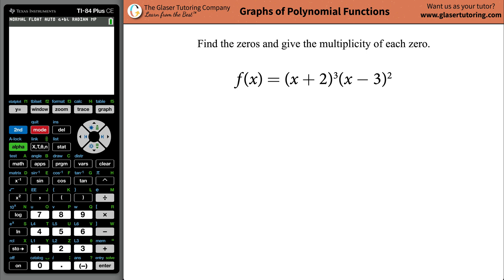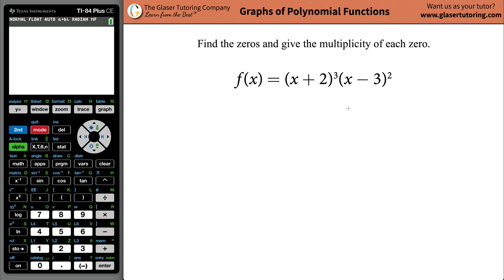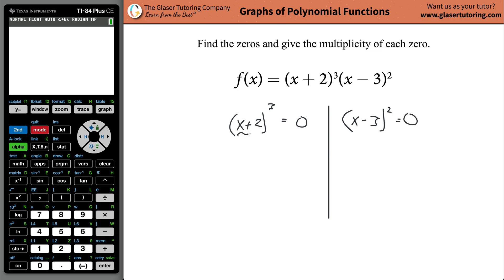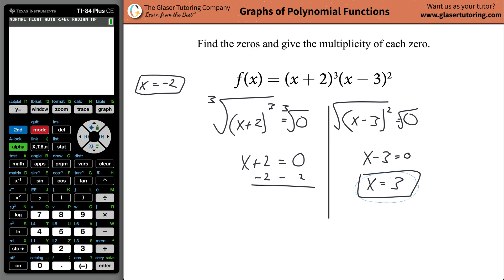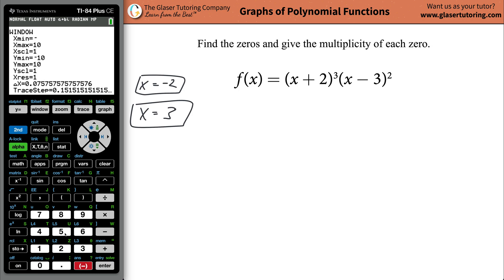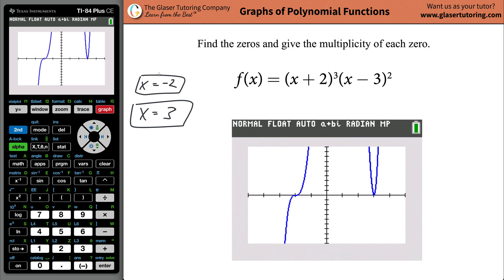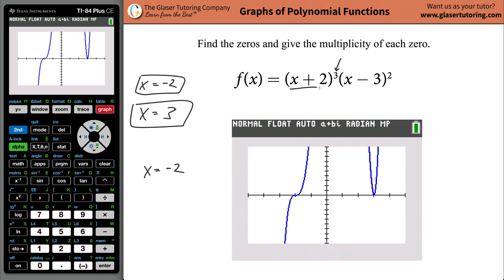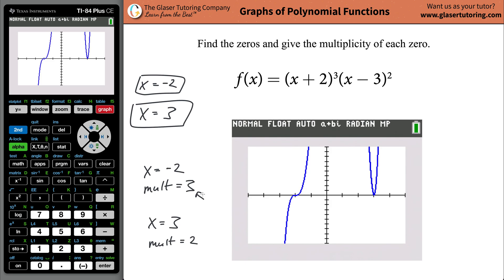Find the zeros and give the multiplicity | f(x) = (x + 2)^3(x − 3)^2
For the following exercises, find the zeros and give the multiplicity of each.
f(x) = (x + 2)^3(x − 3)^2